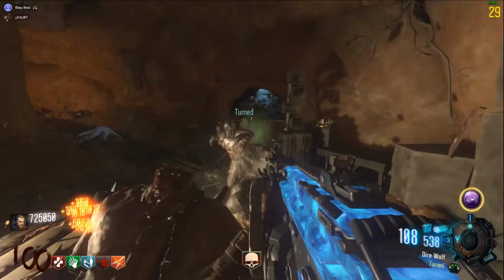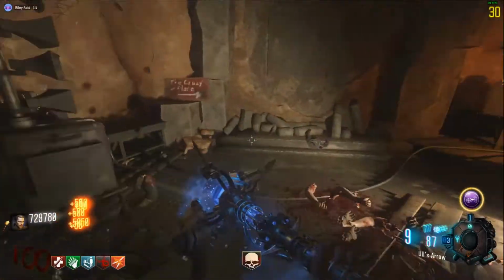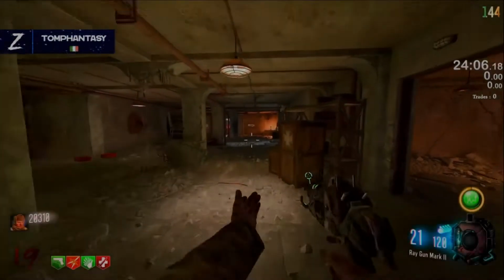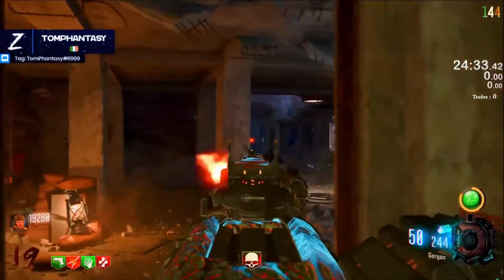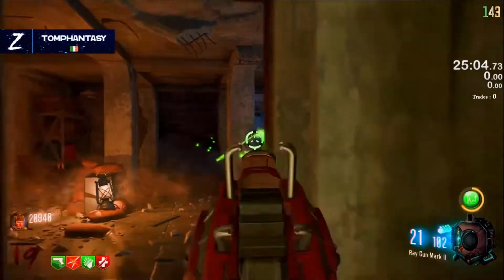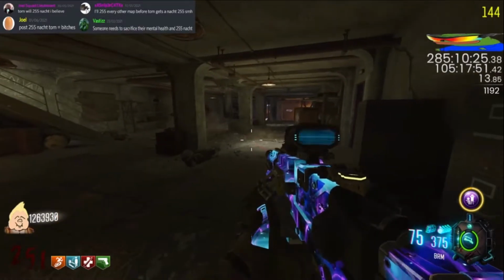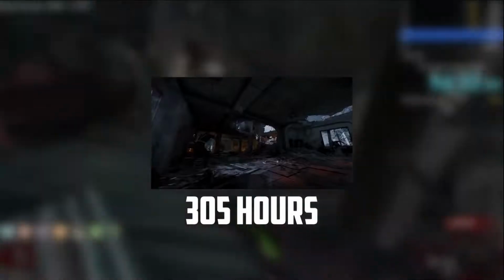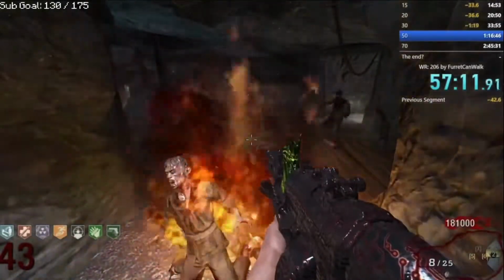The Greatest Feat In Call Of Duty Zombies History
Thank you guys so much for watching the video!
This is by far my favorite video I have ever made and I put many hours into editing this.
Funny thing is while I was finishing up the video, Tom went and hit reset so I went in and made a completely new segment about resets!
This record is possibly the greatest record ever set in zombies history!